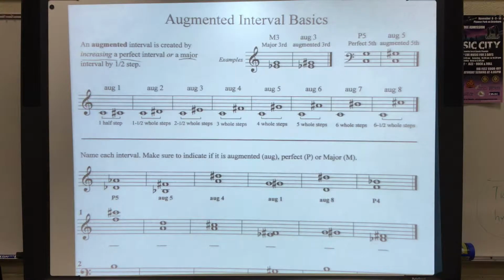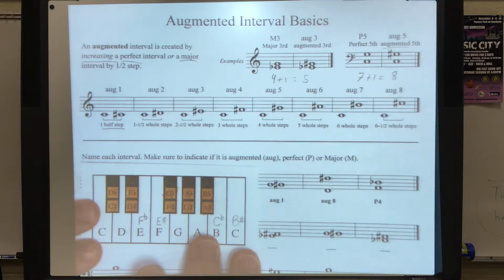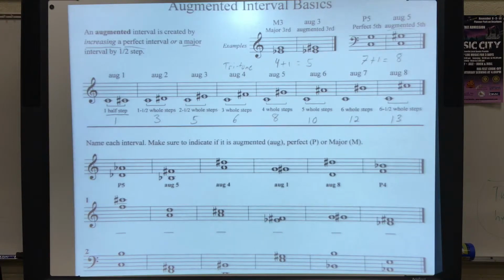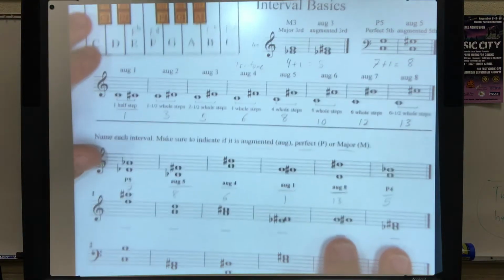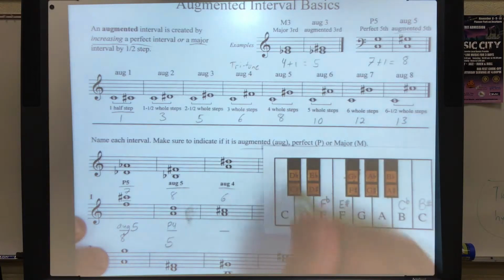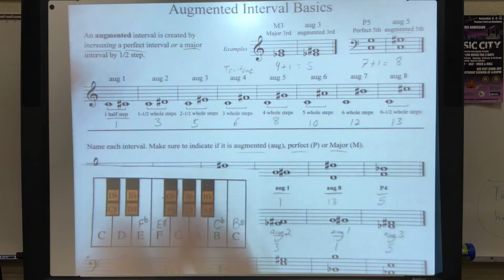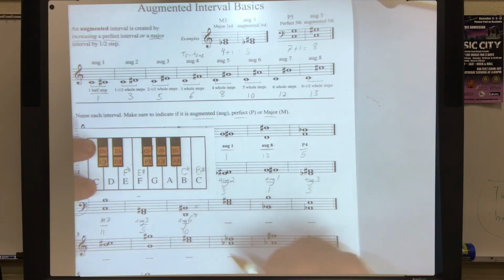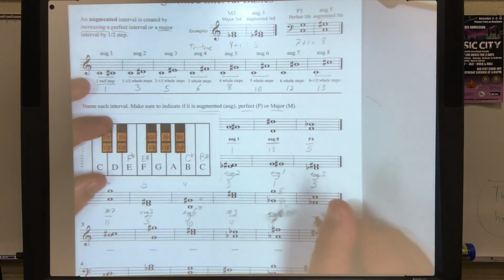4 - Augmented Interval Basics